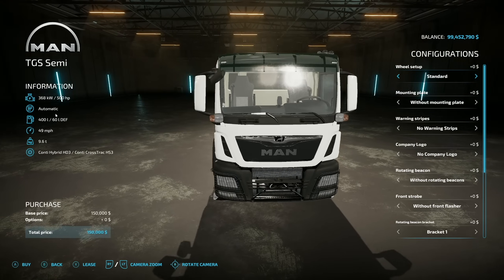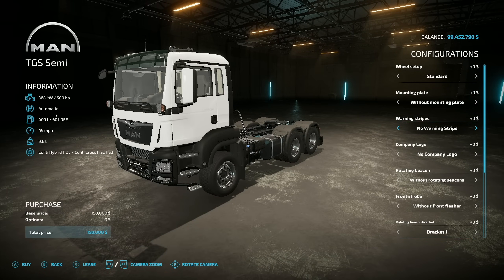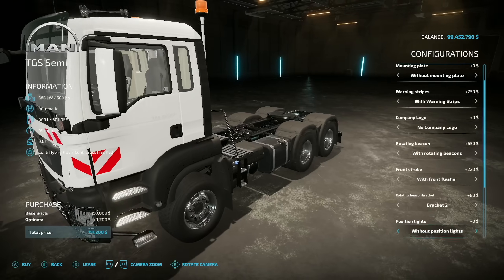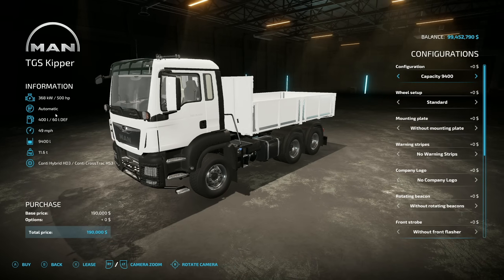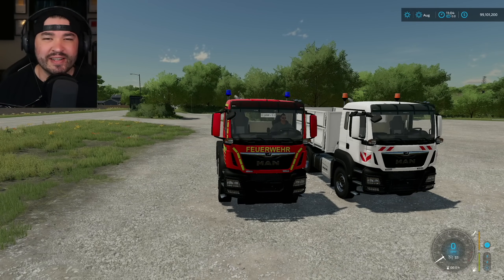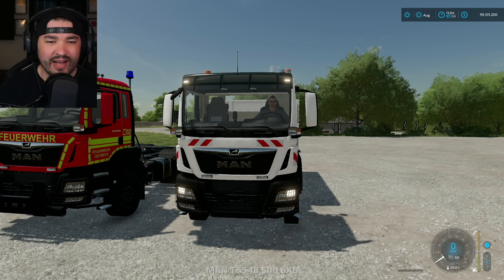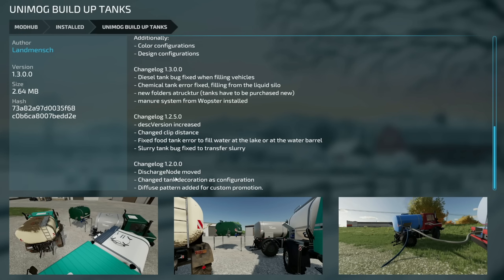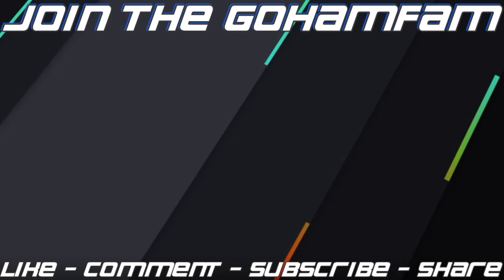New Mod - MAN TGS 18 Pack | Farming Simulator 22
Not a massive amount of mods today, but seeing that we’ve only got mods once this week, a few more can’t hurt! Customization on the truck is dictated by which livery you have, and the front mount is actually a 3-Point hitch (thank you LooneyFarmGuy) but evidently doesn’t work too good.

New Mod - MAN TGS 18 Pack

0:00 - Mod List
0:10 - MAN TGS 18 Pack
2:58 - Unimed Build Up Tanks
3:17 - Outro